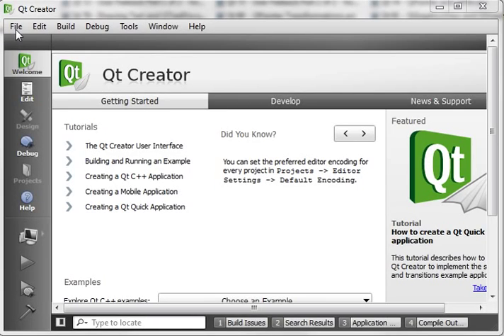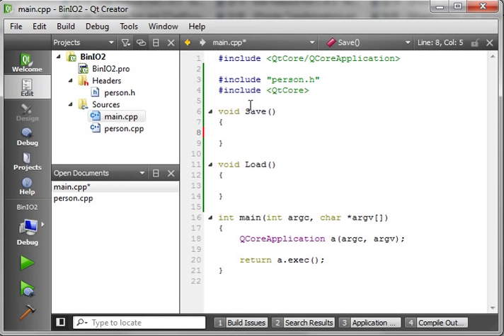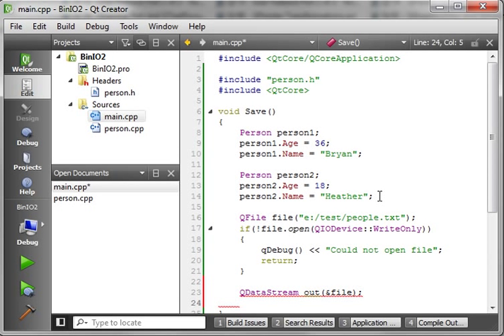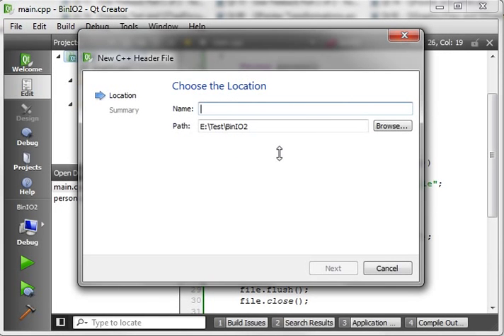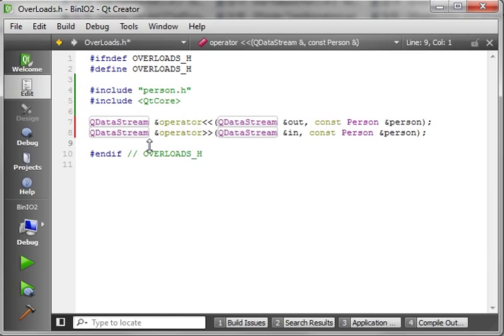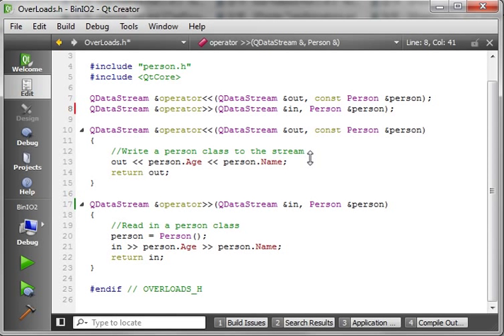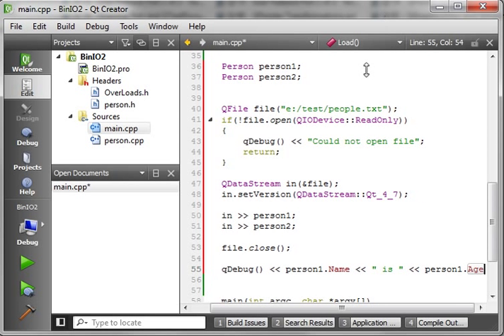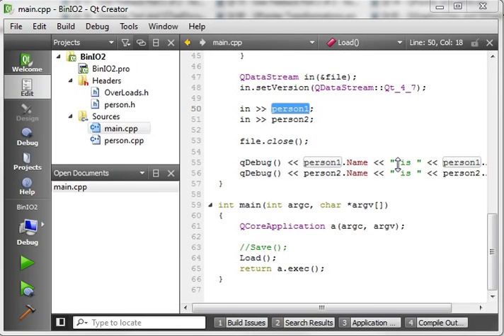C++ Qt 86 - Advanced Binary IO